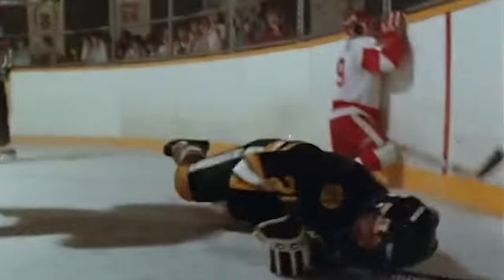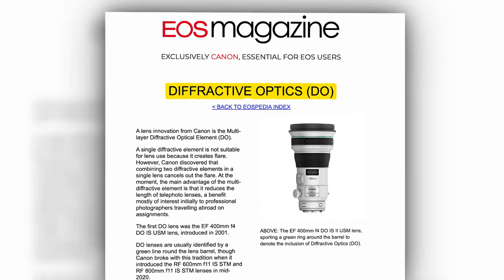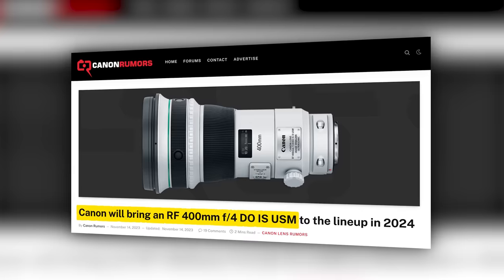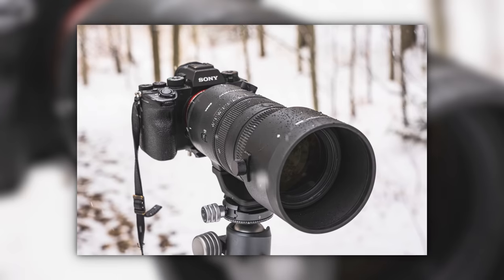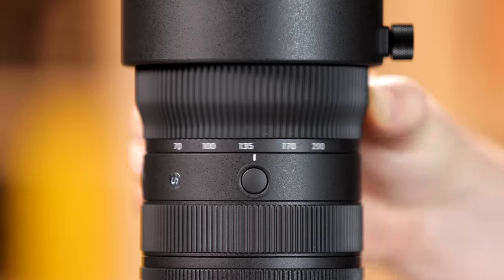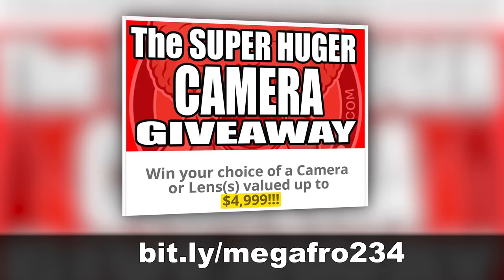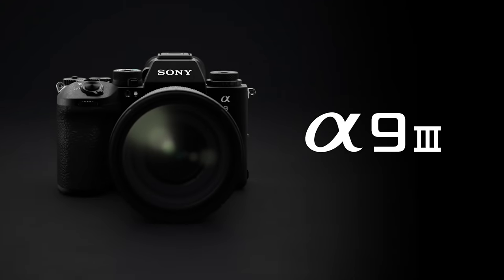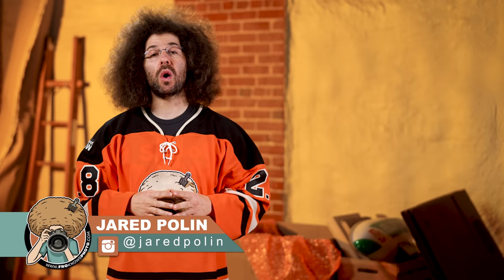CANON NOT GOING GLOBAL SHUTTER?!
This week we have stories starting with a possible re-introduction of a Canon DO optics. Sigma announcing their long-awaited 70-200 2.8 DG DN for Sony E Mount.  And finally, a Canon Rumors that claims Canon's next round of R bodies will not have a Global Shutter Sensor.  This is YOUR Photo News Fix!!!